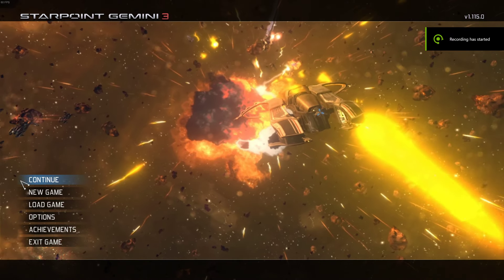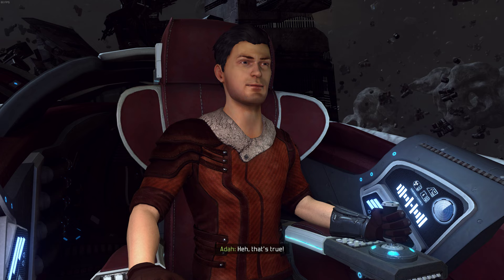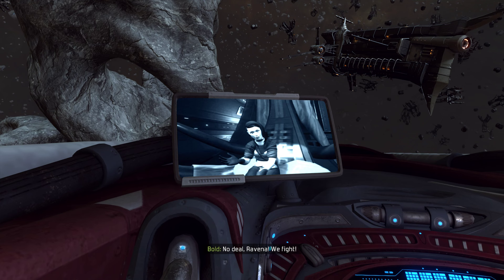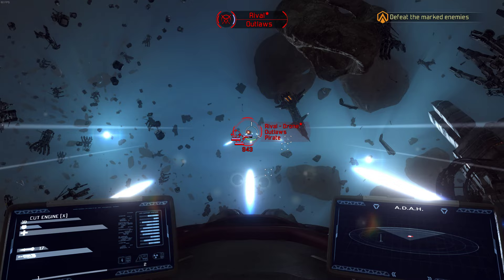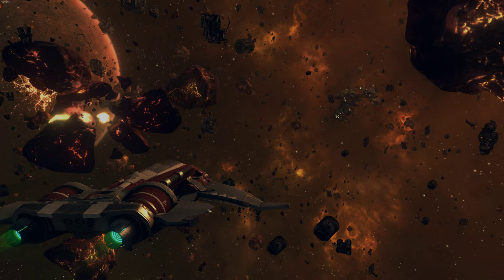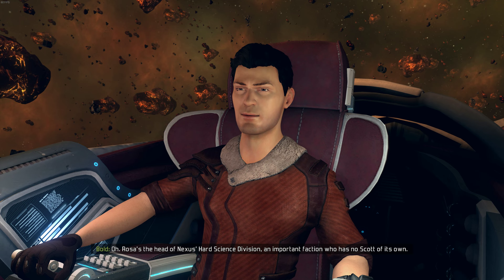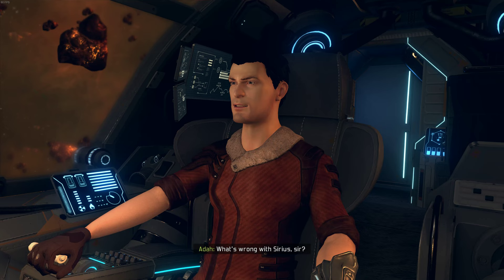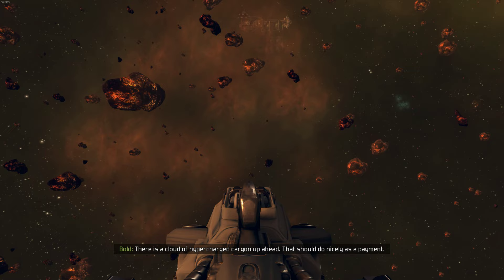Starpoint Gemini Episode 1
Step into the laid-back shoes of captain Jonathan Bold as he travels and explores the open world of Starpoint Gemini 3. Encounter amazing characters, engage in unprecedented dogfighting space combat, mining, freelancing, trading and crafting as You uncover Bold's shady origins.
FIGHT

Experience action-packed space combat that pushes both you and your spaceship to the limit. Outfit your ship with the latest in high-tech weaponry. Pick off your targets from a distance with long-range cannons, obliterate your enemies up-close-and-personal using blasters and scatterguns or choose the middle-ground machineguns. Augment all of that with a large assortment of different skill buffs and become the ultimate agent of destruction.
EXPLORE

With trusty ADAH, your one-drone away team, explore Gemini and beyond. Scan anomalies, rummage through derelict ships and let ADAH stretch her legs by going into asteroid caves and strange alien ruins. Such places can be dangerous, but ADAH, using her weapon and energy shield is more than capable of taking care of herself.
PROFIT

Earn credits by doing an odd job or two, offered by the local bartender. If working for others is not to your liking, you can mine ore, scan anomalies, and gather salvage to sell to the highest bidder. For an even greater profit, collect blueprints and craft items. You can sell those for even more. And don’t forget, some of the best weapons, those of legends, can only be crafted!
UPGRADE

Combine a wide variety of ship modules to create the gunship of your dreams! Change the chassis, engine, wings and more in this one-of-a-kind do-it-yourself approach. The upgrades aren’t just cosmetic only. Each upgrade comes with its own bonuses.
GO BIG OR GO HOME

Work your way up to command one of the massive capital ships available on the famed Horizon automated shipyard. Purchase it, upgrade its core systems, weapons, and abilities, and show your enemies who’s the boss.
MOD FRIENDLY

Our proprietary engine powering Starpoint Gemini 3 makes it easy to create simple and complex mods, and even easier to start them up through the game launcher. Plug and play mods!
KEY FEATURES:
The largest game universe in the Starpoint Gemini series spanning three different planetary systems
Adrenaline-pumping, action-packed space combat that allows distinct play-styles and on-the-fly weapon switching
A complete set of RPG skills to boost the player's capabilities
Modular ship upgrading system
Command a massive capital ship and show your enemies who's the boss
Crafting system that allows the player to create new items and weapons to sell or use
A variety of available activities including mining valuable materials and exploring the vast universe
A unique chance to explore the shocking truth about the other imperial colonies and the fate of alien races
A large variety of characters with unique personalities, different questlines and factions
An engaging storyline written by Darko Macan, an official writer for numerous Star Wars and Marvel comics
A unique digital companion, ADAH, that assist the player in uncovering Bold's shady origins
Detailed interiors on different planets; visit them all!
SYSTEM REQUIREMENTS